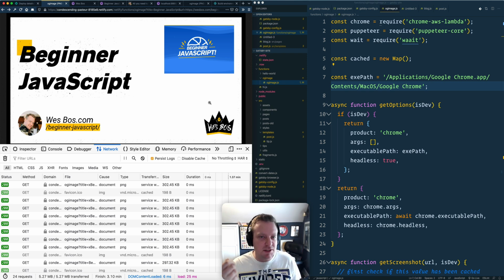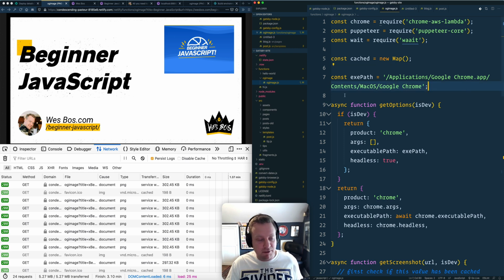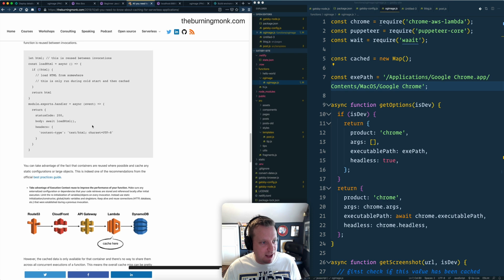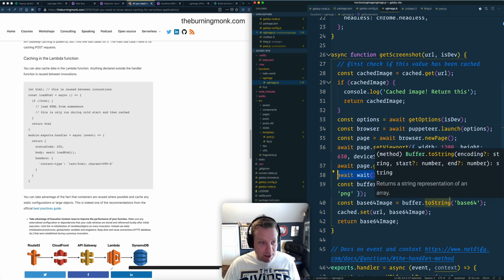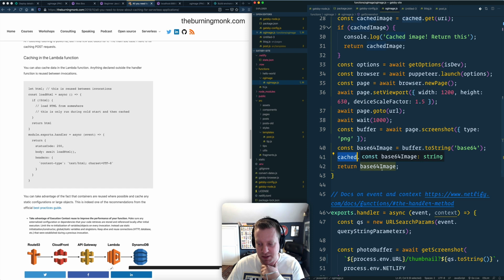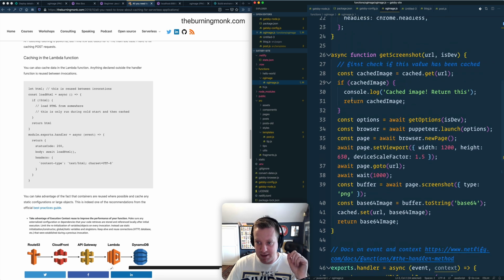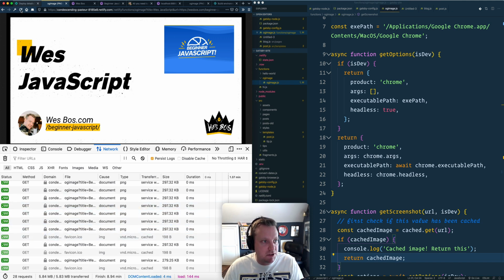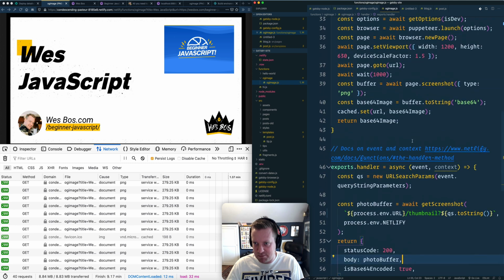Gatsby + Serverless Open Graph Images Caching (Part 2)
An update on my open graph images!